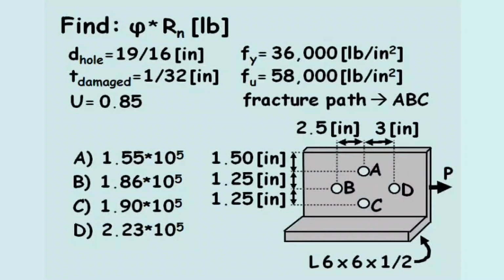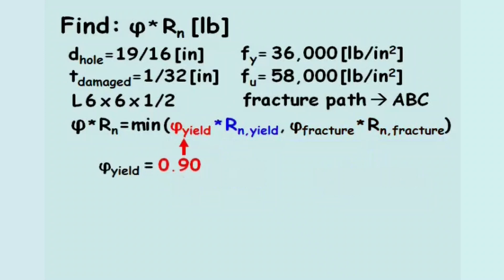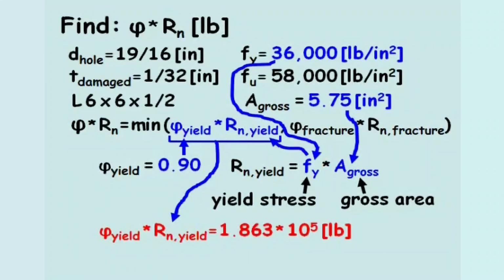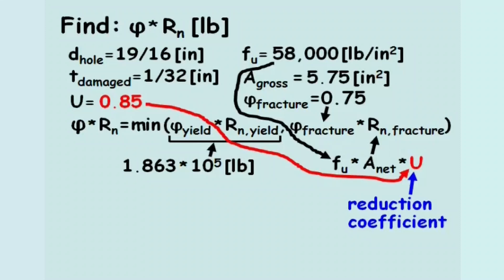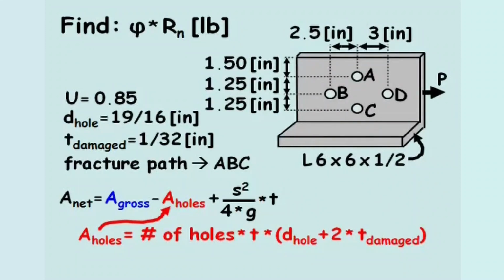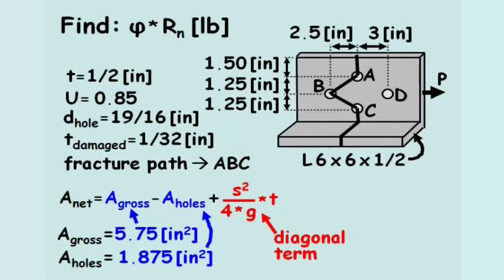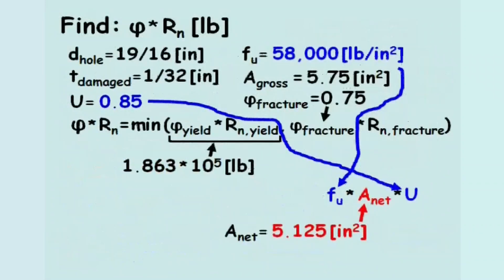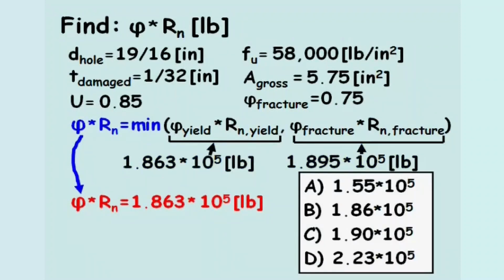Steel Design 2